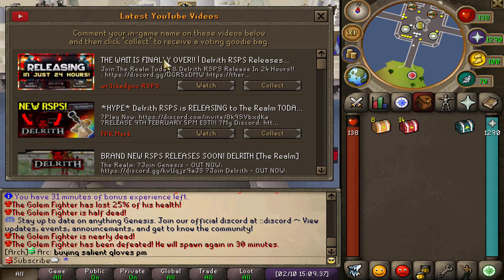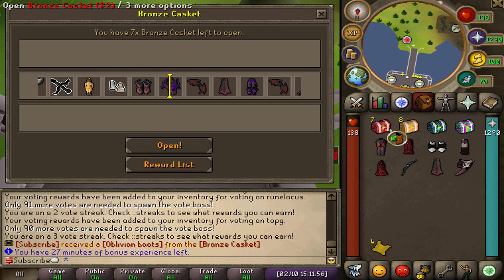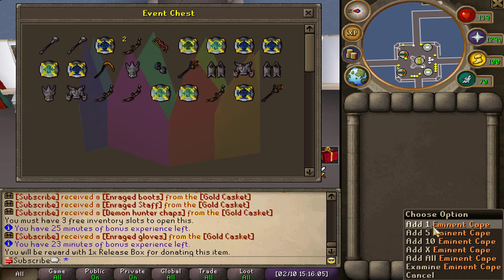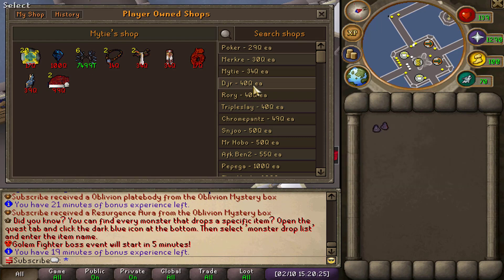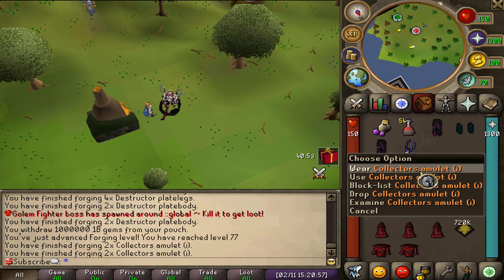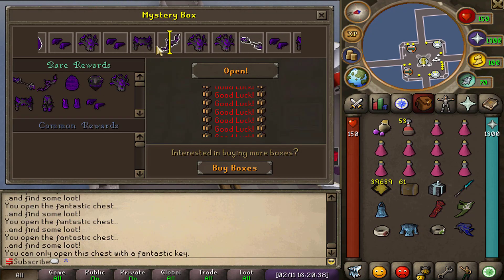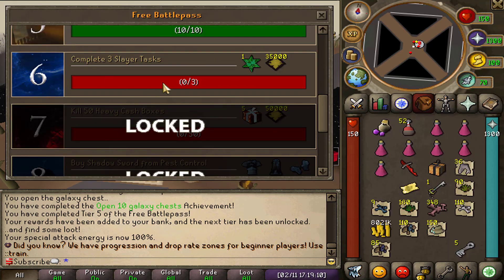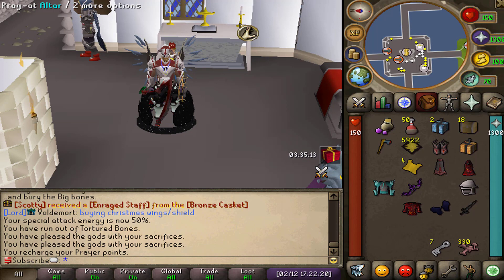Lots of battlepass tasks! Progress EP.7! [Genesis RSPS]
*Ignore*
JordanRSPS Sohan Sprad DidyScape ShieldsVids Dorfism wr3ckedyou walkchaos vihtic Runescape Runescape Private Server RSPS OSRS Oldschool Runescape Rags to Riches ImaginePS PS Imagine Imagine PS New OSRS Server Big Huge Giveaway Insane Massive 317 Come Chill Check Out 617 518 RSPS Runescape Custom EP 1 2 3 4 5 BeastPK,Beast PK, 667 RSPS Dreamscape Dreamscape RSPS Dream Scape DS DSClient Dreamscape317 Indova Indova PS IndovaPS Indova RSPS noobs own divination Bethlehem Roatpkz Valius stargaze exora alora eradicationx azura kozaro xeros vitality bethlehem goldenscape mythicalps turmoil runepvp near reality catalyst tyras apollo celestial velheim immortal rythmx enchanta customscape janus imagineps mythos blitz inquisitor crystalps lunite ares simplicity runead warscape solak seers exiles rebirth equinox paescape genesis the realm customx coliseum lunite prophet